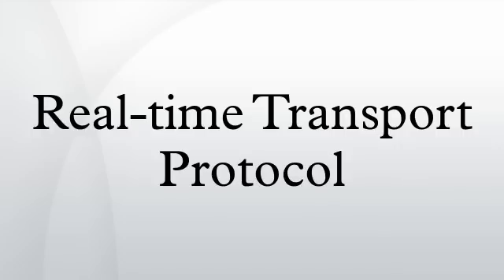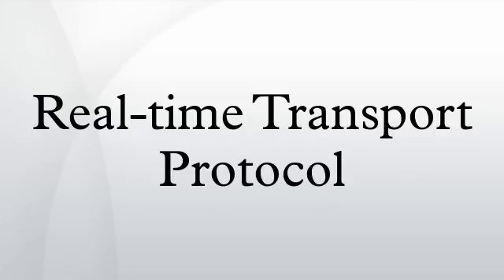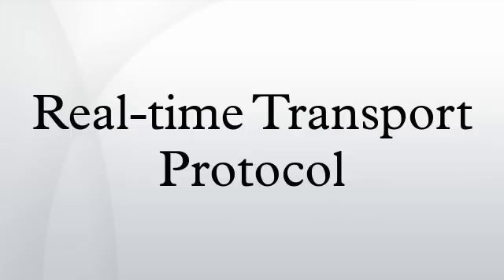Real-time Transport Protocol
The Real-time Transport Protocol (RTP) defines a standardized packet format for delivering audio and video over IP networks. RTP is used extensively in communication and entertainment systems that involve streaming media, such as telephony, video teleconference applications, television services and web-based push-to-talk features.
RTP is used in conjunction with the RTP Control Protocol (RTCP). While RTP carries the media streams (e.g., audio and video), RTCP is used to monitor transmission statistics and quality of service (QoS) and aids synchronization of multiple streams. RTP is one of the technical foundations of Voice over IP and in this context is often used in conjunction with a signaling protocol such as the Session Initiation Protocol (SIP) which assists in setting up connections across the network.